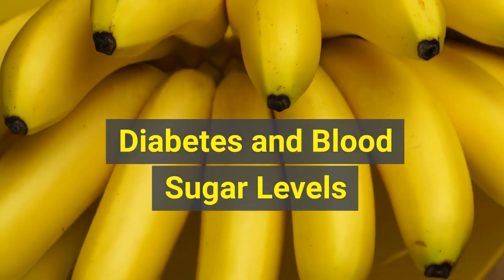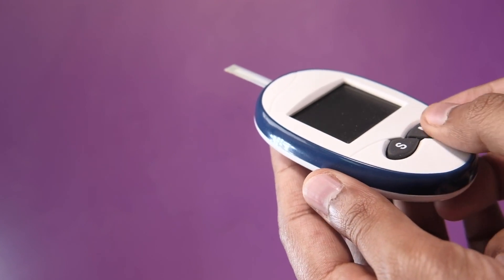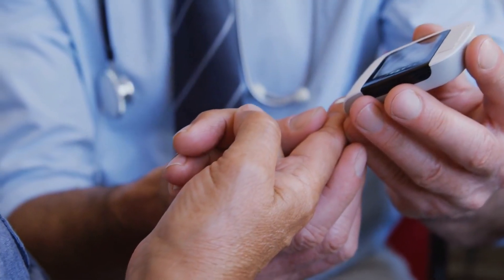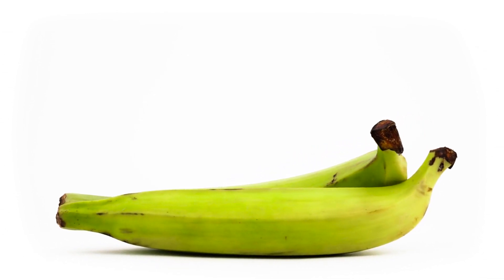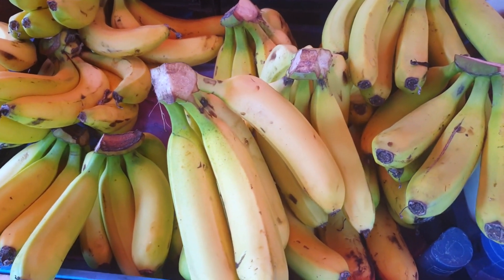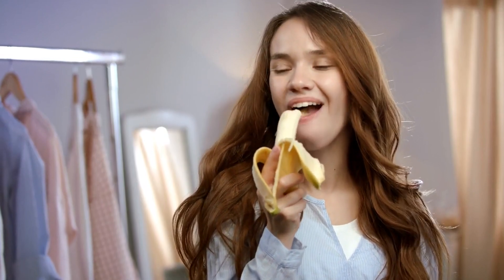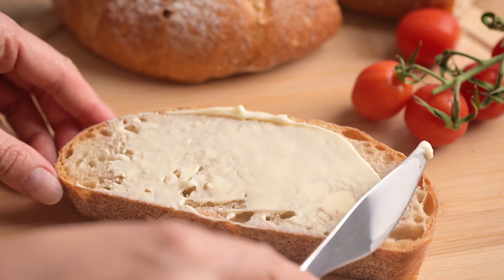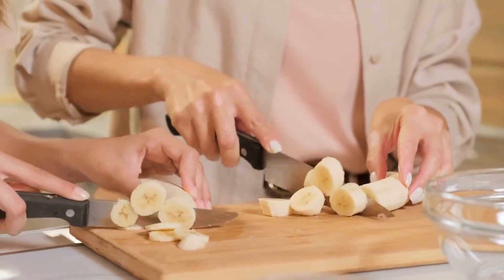How Bananas Affect Diabetes and Blood Sugar Levels?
Bananas: Diabetic Superfood or Blood Sugar Bomb?

Bananas are one of the most popular fruits, but how do they impact your blood sugar if you have diabetes? In this video, we dive into the latest research on bananas and diabetes.

We'll discuss how ripe bananas differ from green bananas when it comes to carbohydrates and natural sugars. You may be surprised to discover that banana ripeness significantly changes the glycemic index.

You’ll learn how the resistant starch and pectin in bananas can actually help regulate blood sugar levels. We’ll also cover what a healthy portion size of bananas is if you aim to get these benefits.

Evaluating multiple studies, we’ll examine the connection between increased banana intake and reductions in fasting blood glucose and HbA1c levels. But it’s not all good news, so make sure to watch until the end.

Can bananas be part of a diabetic diet? How do they impact weight loss? Are bananas ultimately good or bad for diabetes and blood sugar? This video shares everything you need to know about the science-backed relationship between bananas and diabetes.

Timestamps:
00:50 - Bananas contain carbs, which raise blood sugar
01:41 - How Much Sugar in Bananas?
03:03 - Green (unripe) bananas contain resistant starch
05:30 - Are bananas safe for those with diabetes?

Recommended Videos!